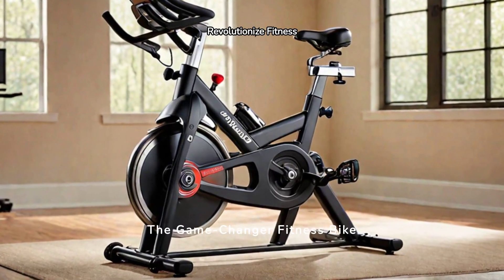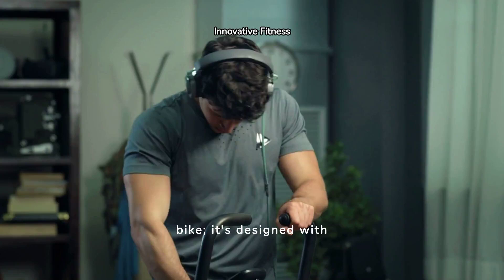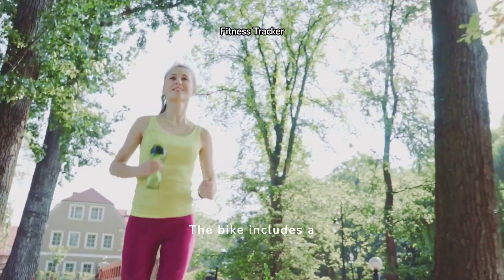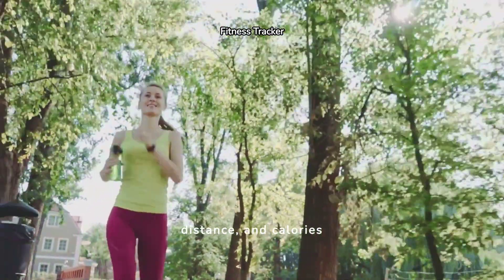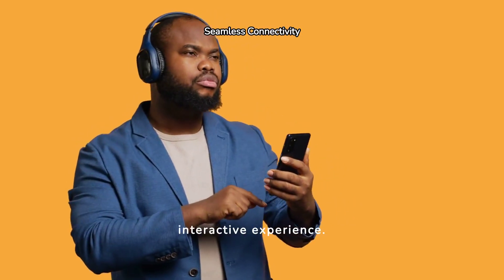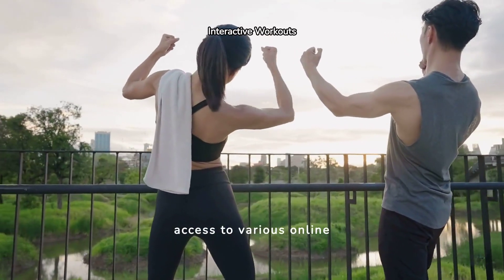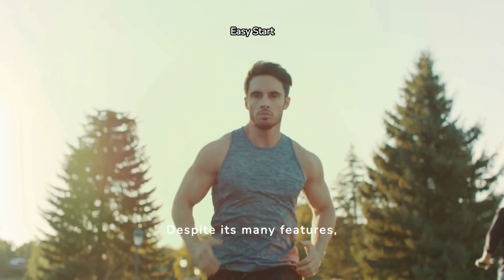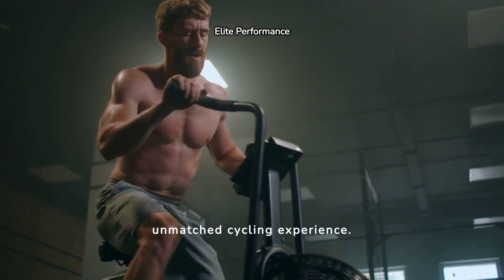The truth about Schwinn 290 fitness bike revealed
In this video, we reveal the truth about the Schwinn 290 fitness bike. Find out everything you need to know before making a purchase decision.